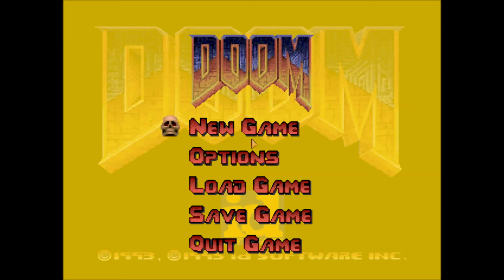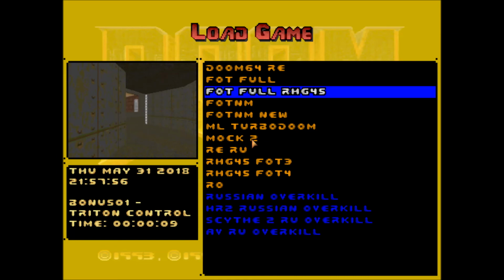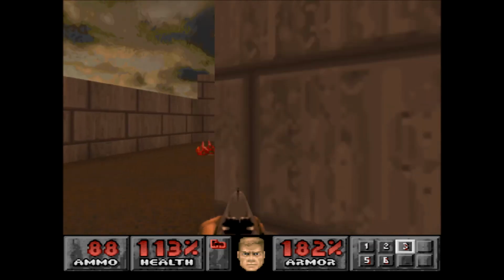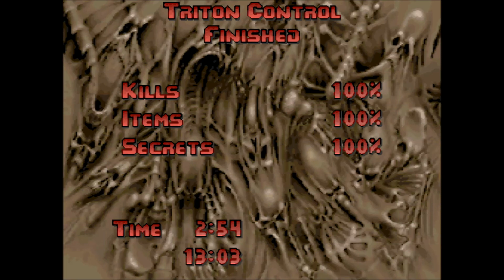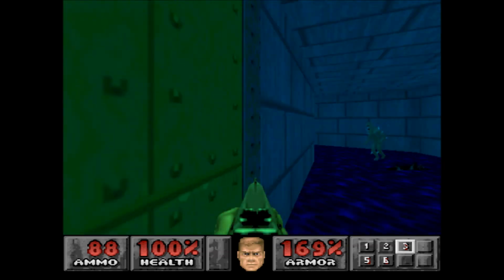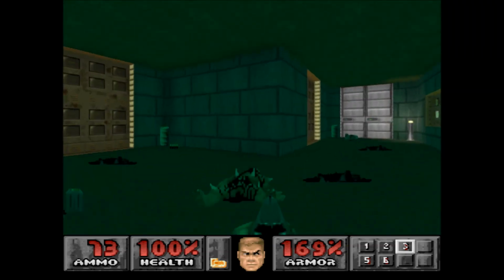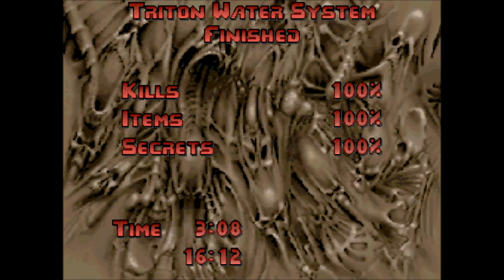PSX DOOM | Fall Of Triton | BONUS01 & BONUS02 [+Commentary]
Now we get to see the first bonus maps of Fall Of Triton, in fact two of them. These maps are both small, and include only a handful of enemies (on HNTR). Design remains quite simple, and neither of these maps offer any secrets, making these more of "play and forget" type of maps.